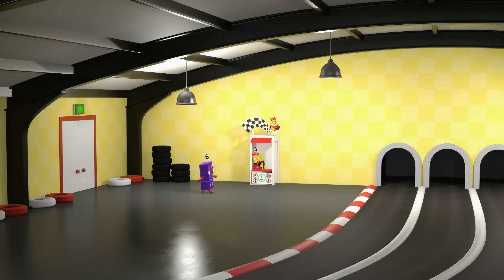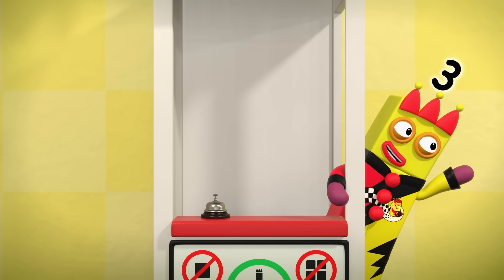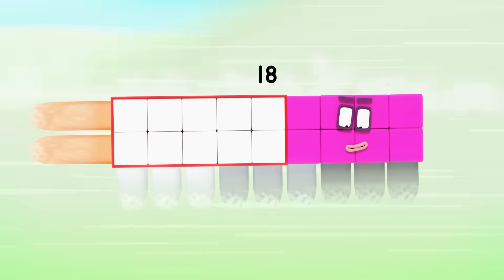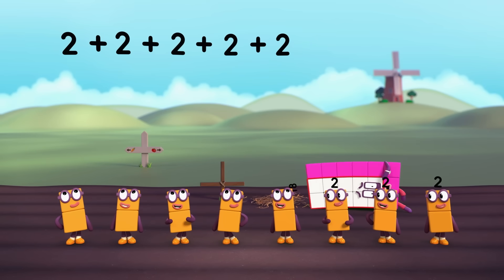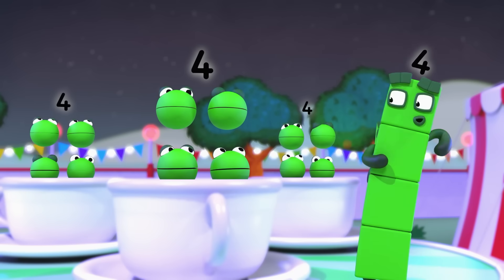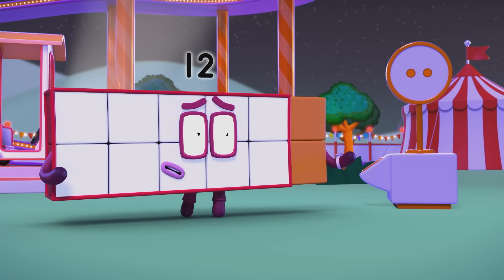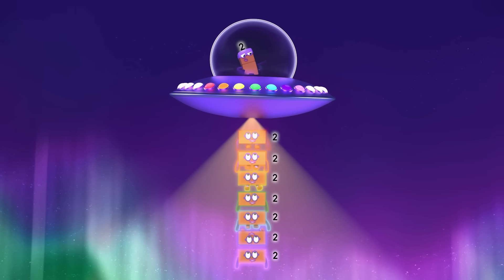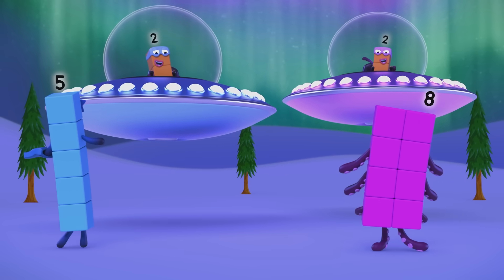Learn Division | Fun Game Adventures - Maths for Kids | 12345 - Full Episodes | Numberblocks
Learn all about the division with this fun and interactive game for kids!
Choose the correct answer before times runs out... are you ready?
Learn to count and have fun with the Numberblocks!